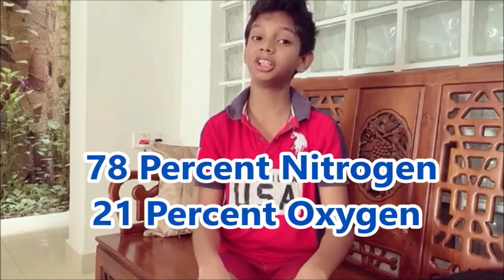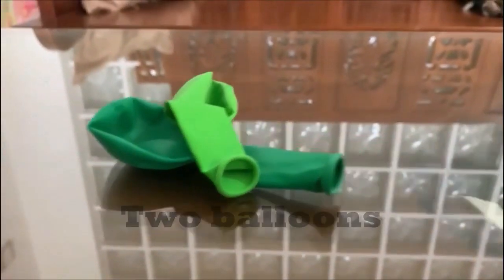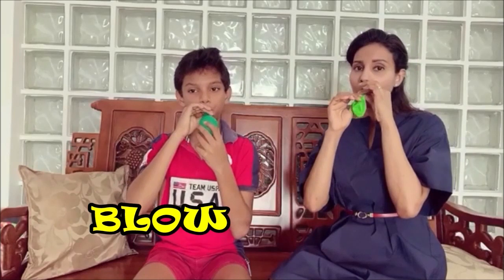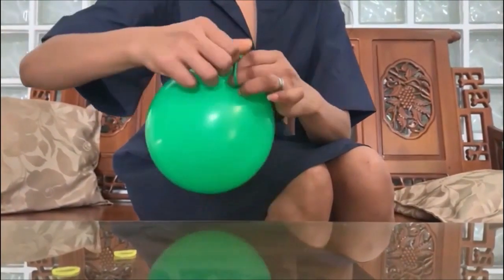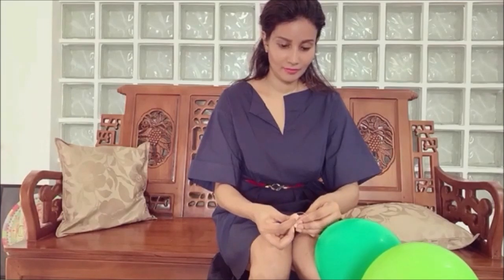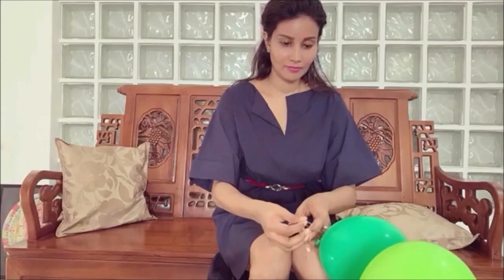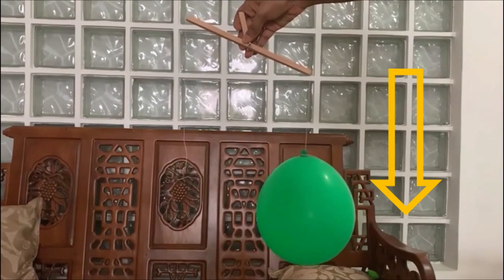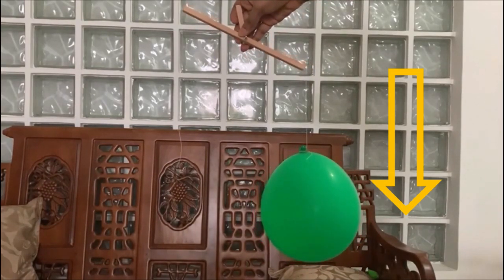Does Air Have Weight | DIY Science Experiment At Home | Nursery Rhymes | Lion King Recorder Playing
Do you think air has a weight? Have you ever thought about it? Savain did. And he tried out a super exciting experiment to see whether air has weight or not. Mama and Savain built an amazing experiment for you to see.

Savains World is a kid's educational channel. Savain loves to do music videos, science experiments, DIY crafts, pretend play videos and other educational videos.

In Savains World there is a lot of fun which will be exciting for preschoolers and teenagers to learn letters, numbers, music, sports and more.

At Savains World everyone is smart and we want to make you happy!